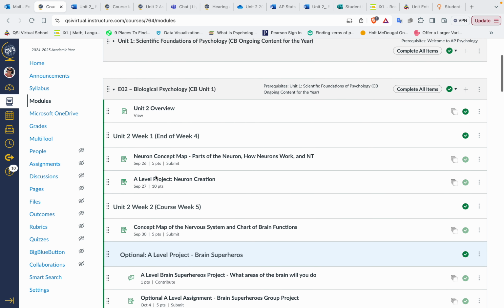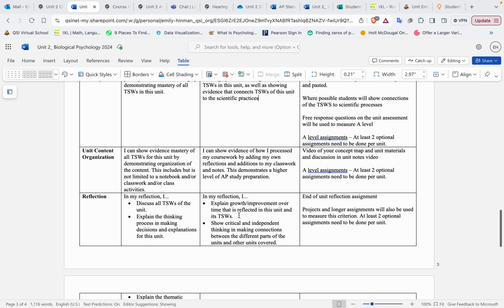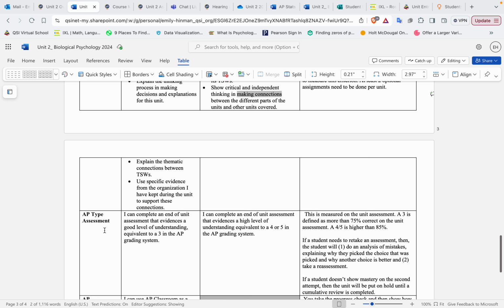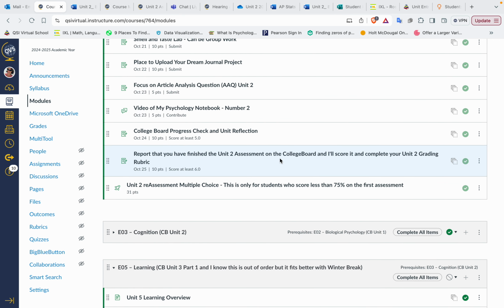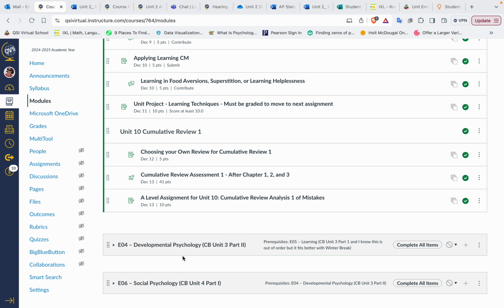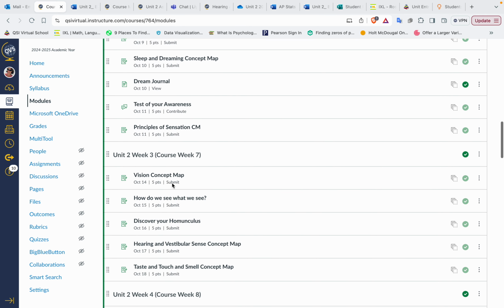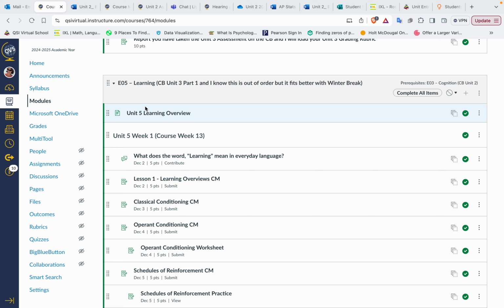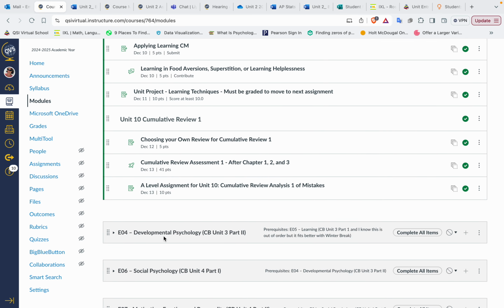AP Psychology - Nov 8th weekly update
More Information on Upgrading Unit 2 and 3 and retesting for unit 2